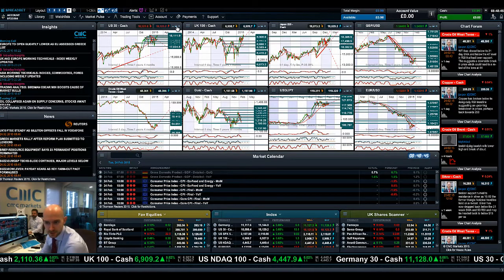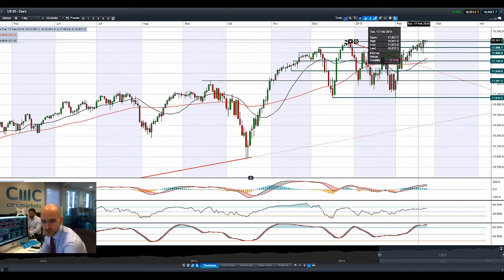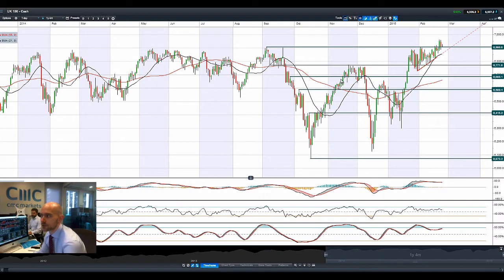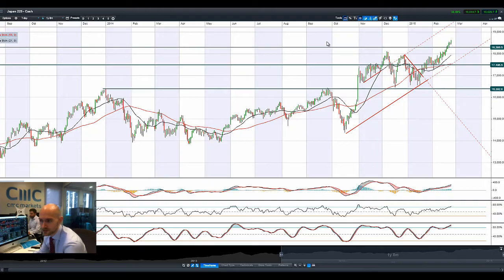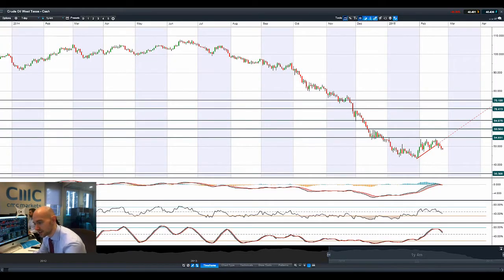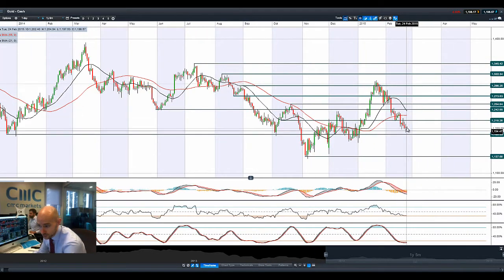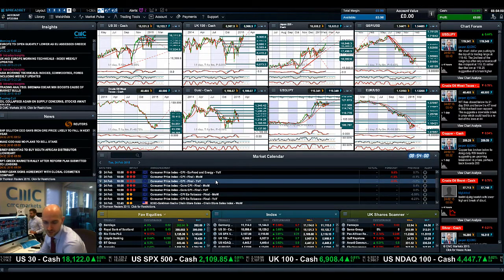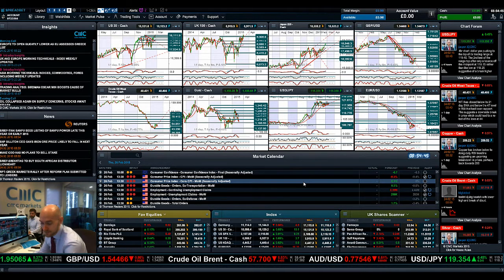Crude dumps, Gold lower, EUR drifts as markets await Greek reform approval CMC Markets 24th Feb